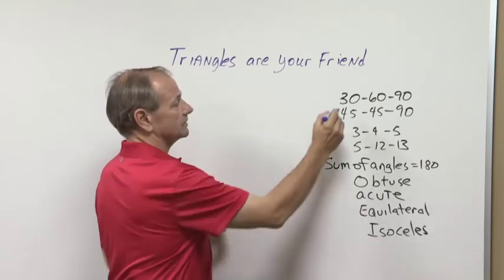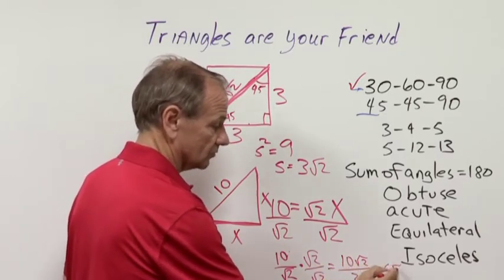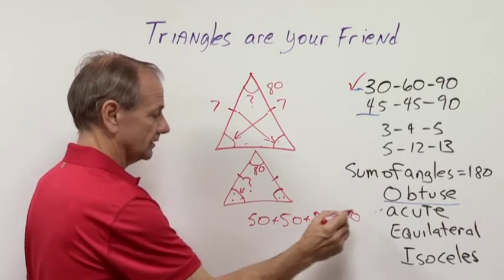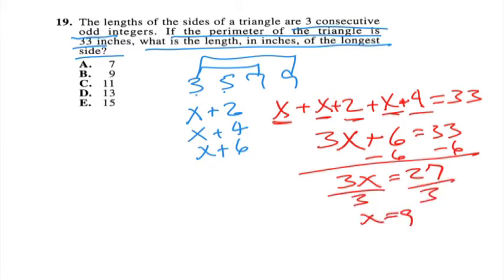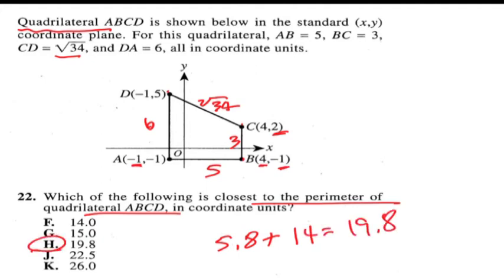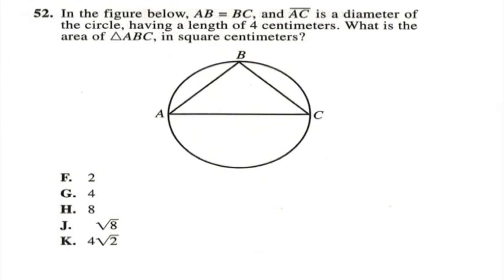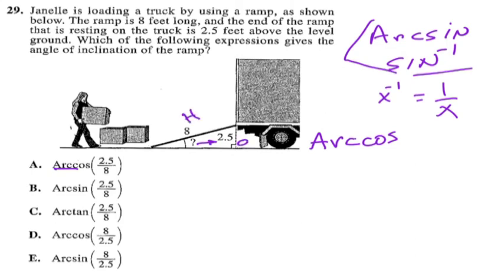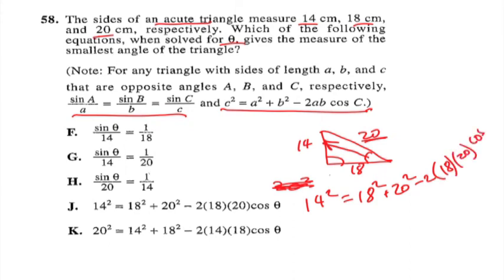Triangles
At the core of ACT math is a lot of triangles.  The ACT likes 30-60-90 triangles and 3-4-5 (also 6-8-10) as well as 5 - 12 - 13 (and 10-24-26) and the 45-45-90 triangles as well.  I review these basic triangles and then students work their way through a progression of easy to hard triangle problems and then some harder problems where the triangle is an essential part of solving the more complex geometry problem.